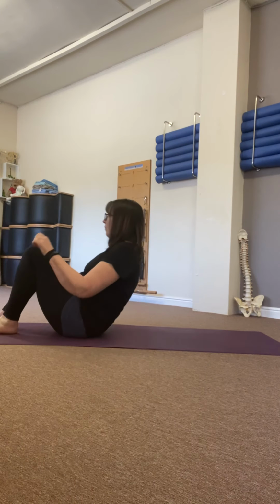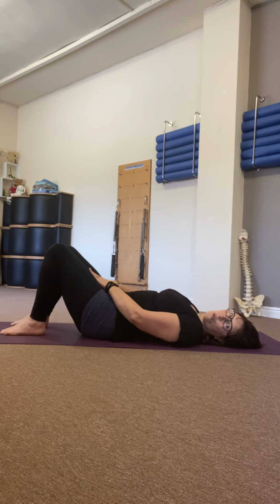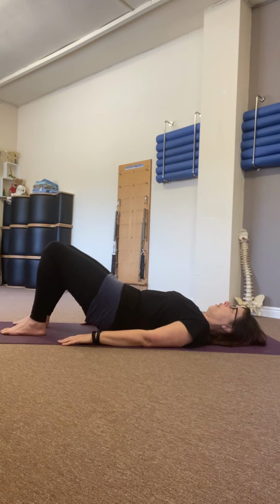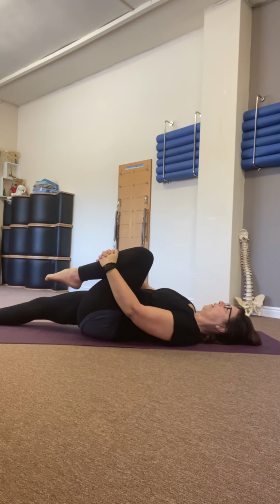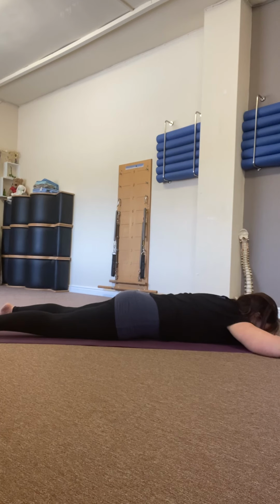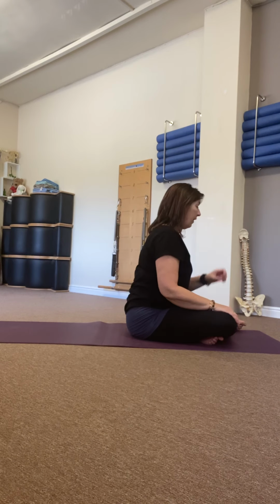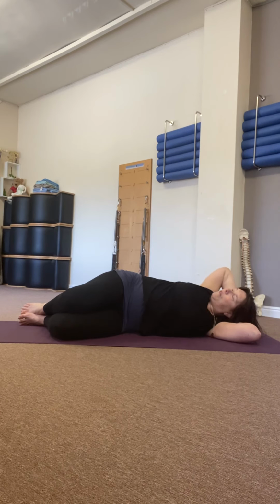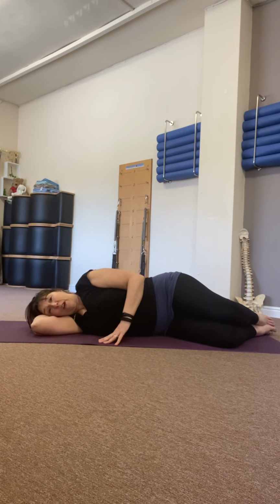Easy exercise for upper body release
Bodywork-Pilates